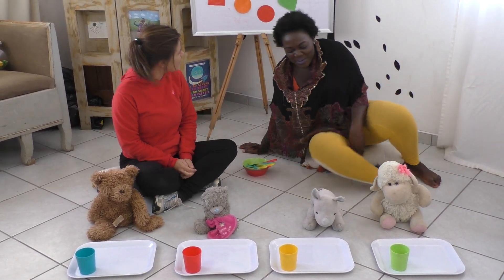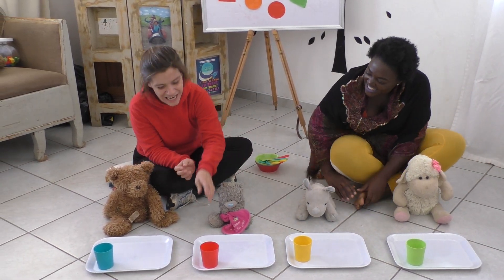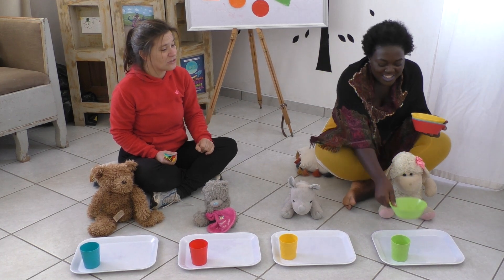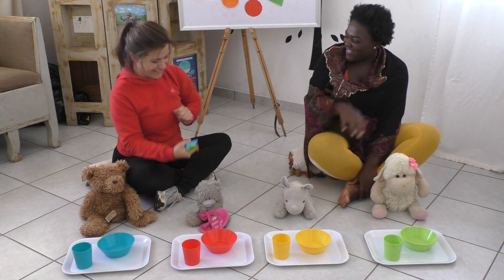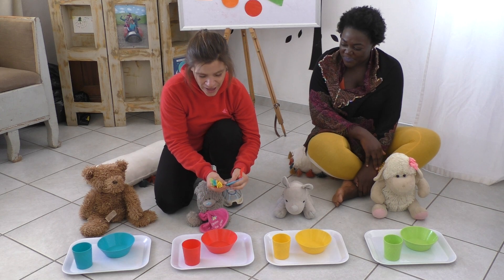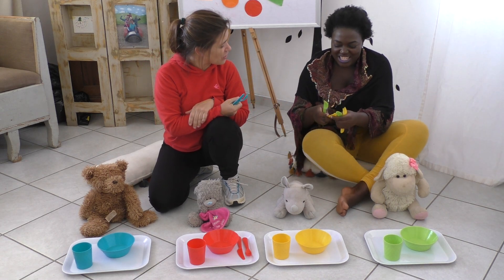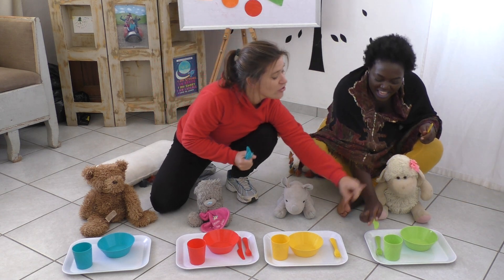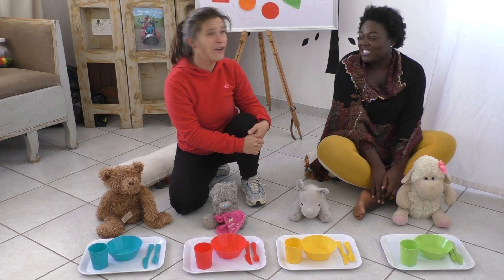Colour Sorting Fun